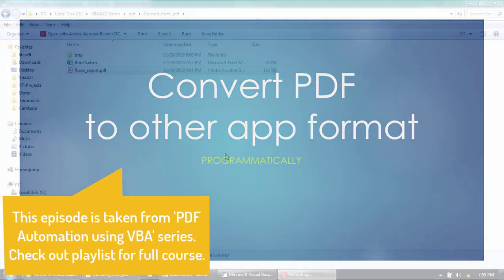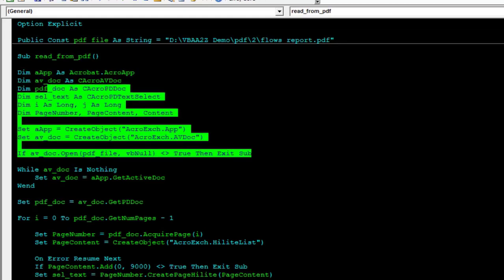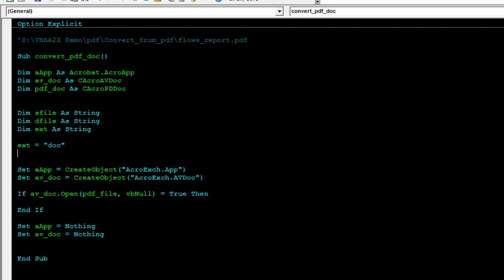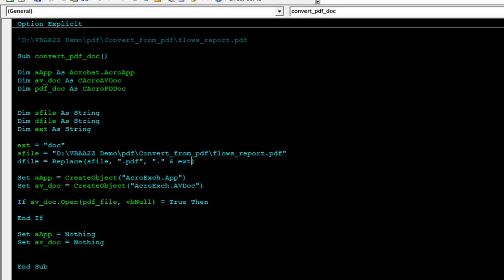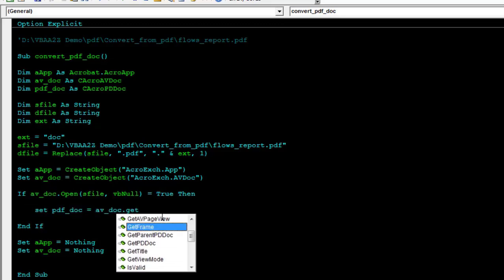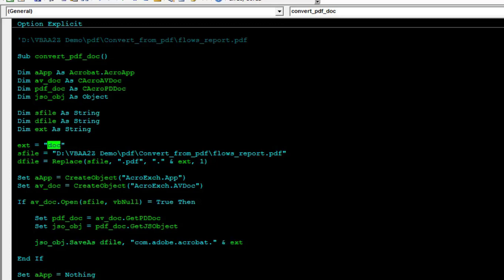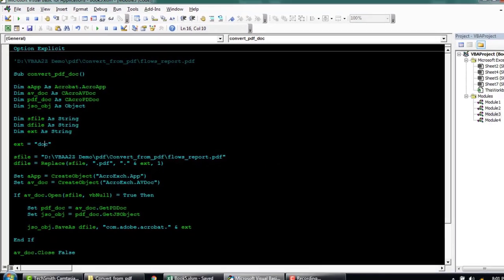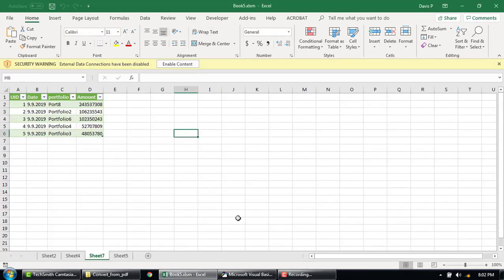VBA to convert PDF document to Word, Excel, Web - VBA PDF Automation-9